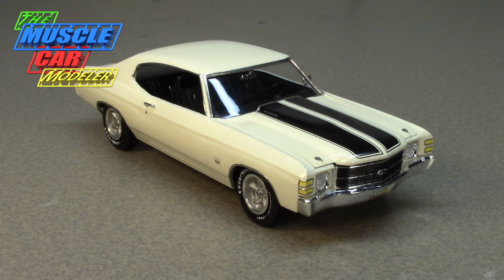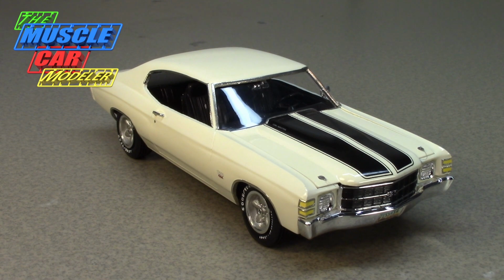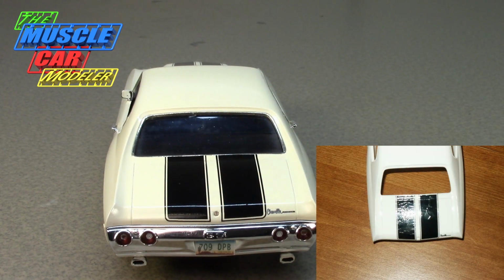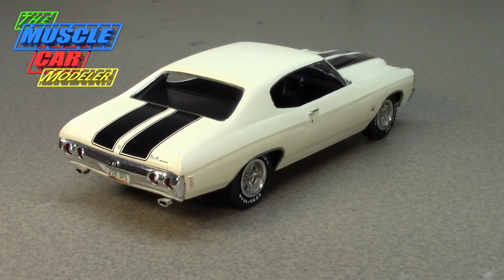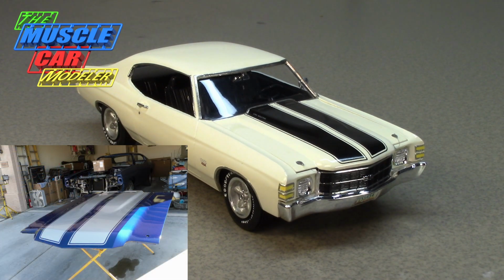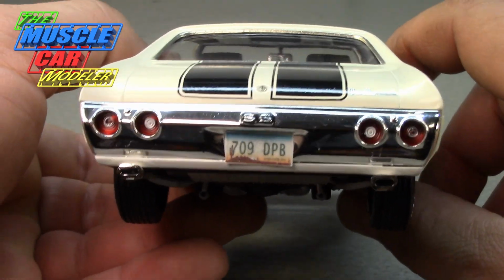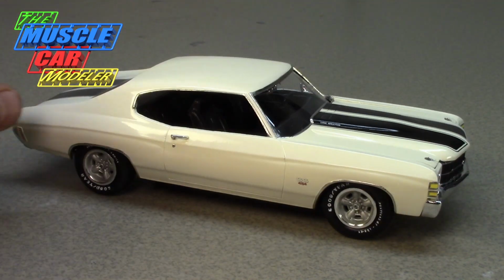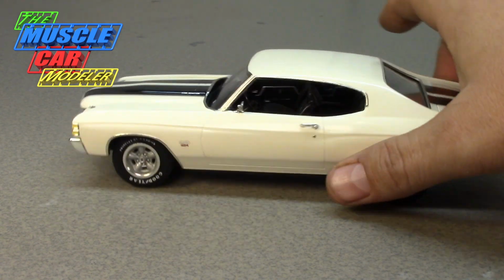AMT 1971 Chevrolet Chevelle SS 454 Annual Build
Here is an AMT 1971 Chevelle SS 454 build that I restored from a built up kit I bought off eBay. And for motivation, the car that we own that inspired the build.